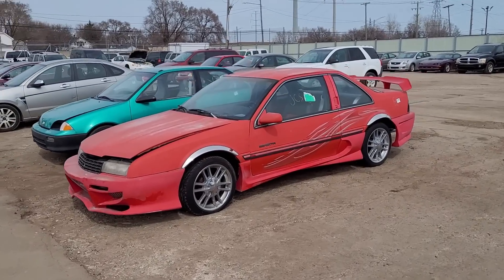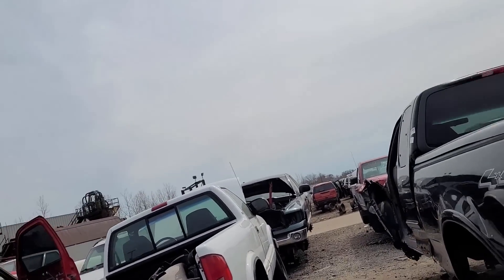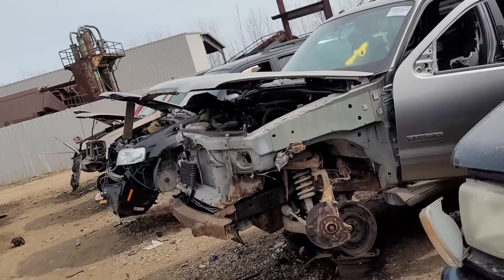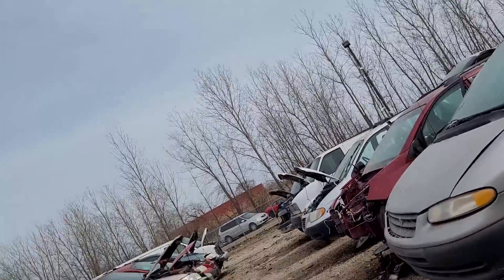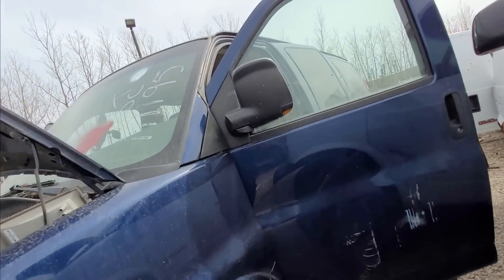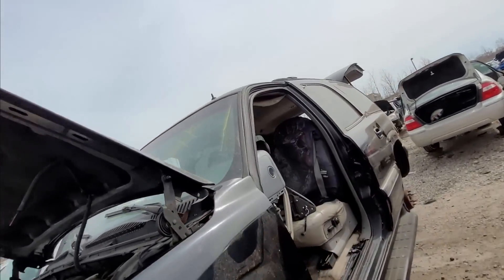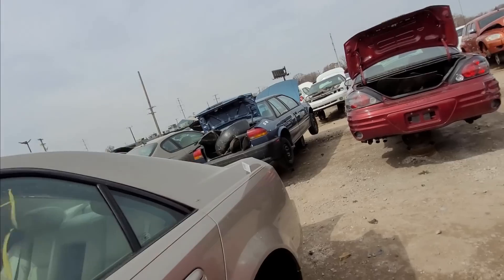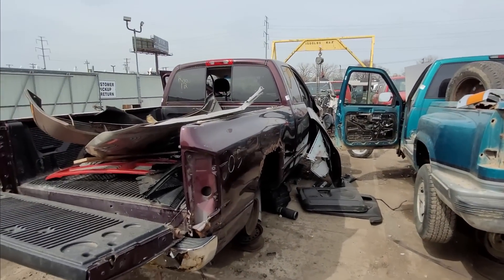New Junkyard supercenter discovered! Bargain engine swaps!